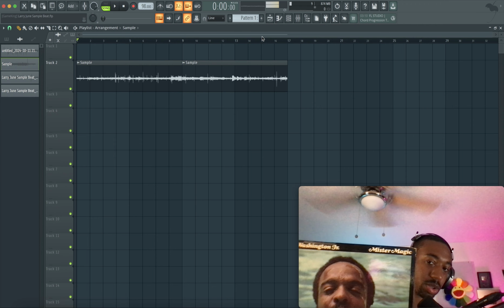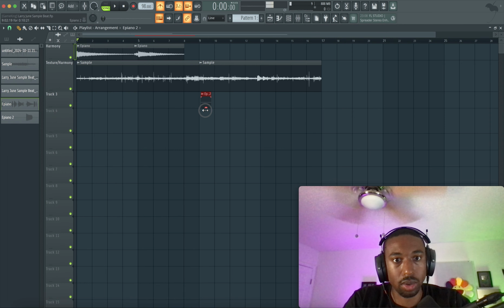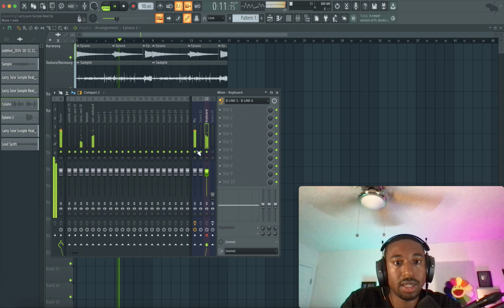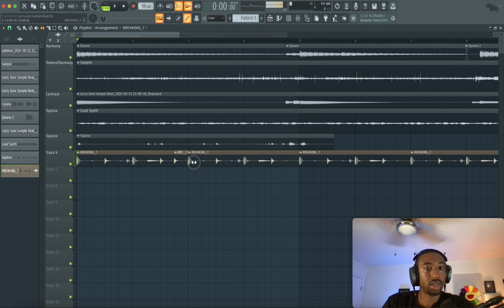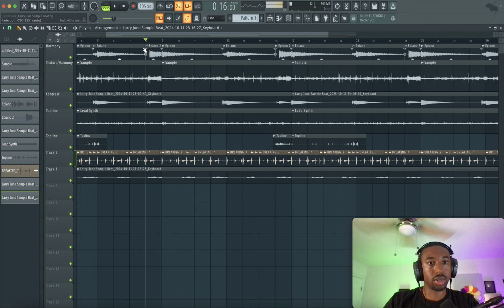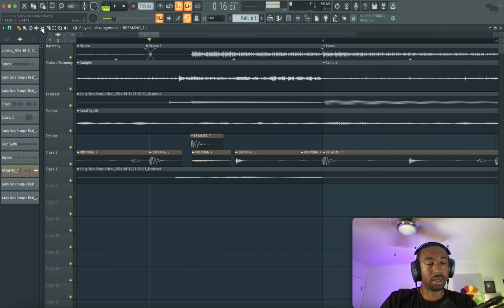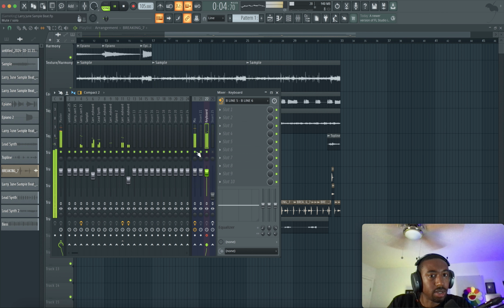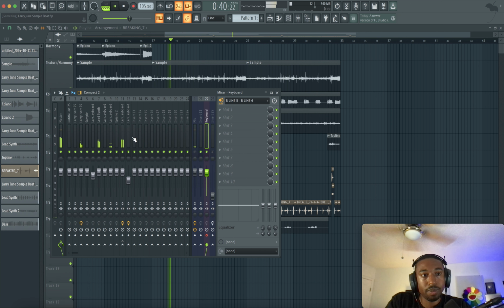FL STUDIO | Larry June Beat Tutorial (FREE PROJECT DOWNLOAD)